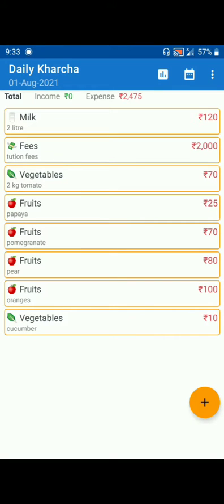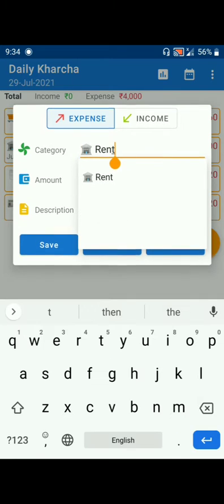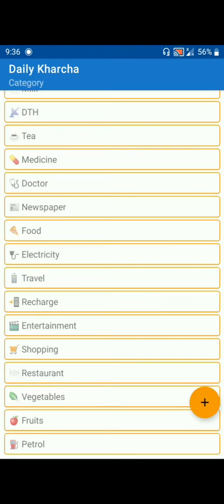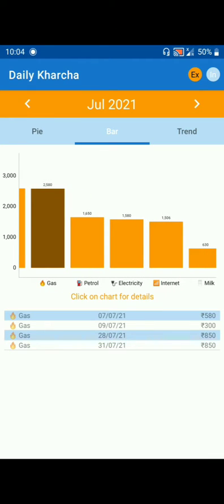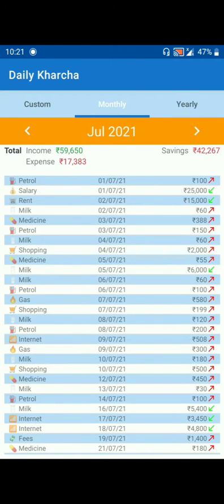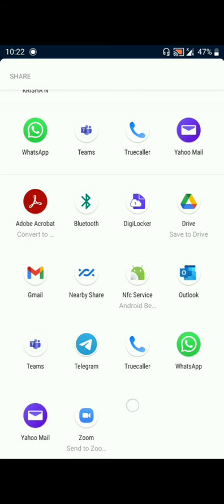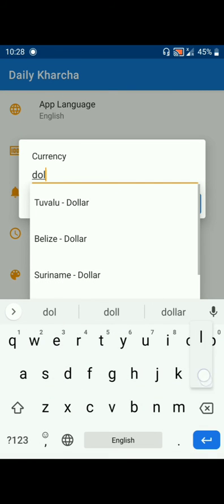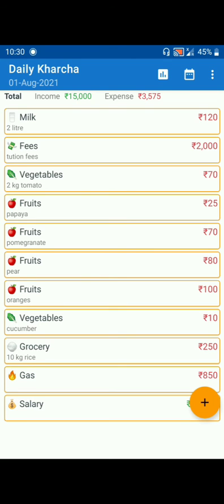Daily Kharcha - Free Income and Expense Tracker Android App - Guide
Daily Kharcha is a FREE, Single App to manage all your day to day Income and Expenses

Daily Kharcha (Daily Income and Expense Tracker) is a top FREE ,SIMPLE AND SECURE expense tracker app. Daily Kharcha is one of the best expense and daily transaction manager available for Android devices. With this app installed in your phone, you can quickly make a note on your spending on the go. It is as convenient and as easy as it is to write it down on your pocket hand book.

Replace your traditional kharcha (expense) diary by this new digital expense tracker application. It is user friendly app for business persons, professionals, teachers, working women, home makers, ladies, hostel students, college students , and anyone and everyone who wants to ensure their expenses are managed and well tracked.

You just have to enter your expenses as you earn and spend, and the app does the math for you.
Daily Kharcha app is equipped with all necessary features to support users with easy entry, access and analysis of their expense data.

Categorization of expense:
You can add your expenses with different categories and the app gives you the total category wise. There are many categories provided by default and you are free to create your own categories too. You can also edit existing categories per your convenience. App allows you freedom to add emojis to category.

Monthly expense analysis – Report Generator
Unlike other apps, Daily Kharcha gives you an instant report of your earnings and expenditure at a glance under three simple tabs.
This app helps you analyse your expense for each month, with distribution across categories using colorful pie chart and bar chart. You can also get to see your expense trend over the month and analyse the high expense days.

Back-up & Restore using Google Drive:
Your data is not saved anywhere else other than your own Google Drive. This way your data is safe and secure. Daily Kharcha do not store any of your personal data.
You can restore also this data and sync on any other device, if you switch your devices.

Search data:
Search for expenses between any date range, for any selected category or all categories and get list of all expenses immediately, and what more? You can also export this data and share.

Export to excel & share :
Not just viewing, you are able to save your summary in EXCEL format with just a click.
With "Export Data as Excel Sheet Option " , one can save entire data in excel format and share it.

Other Features:
 Choose from multiple Themes
 Set reminder
 Custom date range reports
 Reset Data
 Set Currency and so on.

Available in Hindi, English, Marathi, Gujarati, Bengali, Tamil, Punjabi and Malayalam languages.

* 100% Free, Safe and Secure
* Secure Online Backup
* Manage multiple expenses within one app
* Download your Expense Reports.
* Share your expense report.
* Analyse your Expenses
* Comparison with previous Month & Week

Daily Kharcha , Expense Manager, Budgeting tool, Financial planner, Expense tracker, Money Manager,Budget Manager , Day-to-day Expenses, Money Tracker, Budget Tracker , Spending Tracker ,Budget Planner, Checkbook, Finance Manager , Daily Expense , Home Budget, Utility and tools, Income Expense Tracker